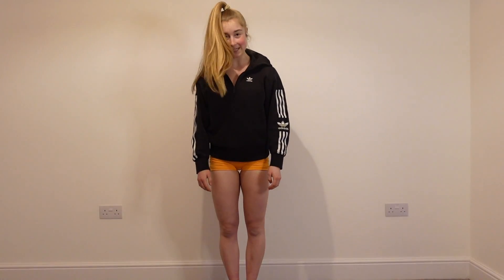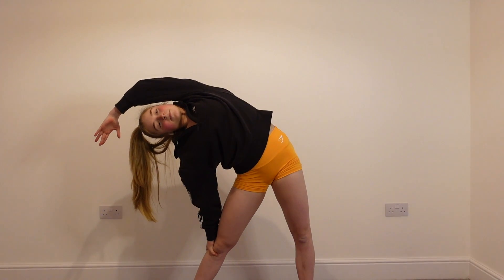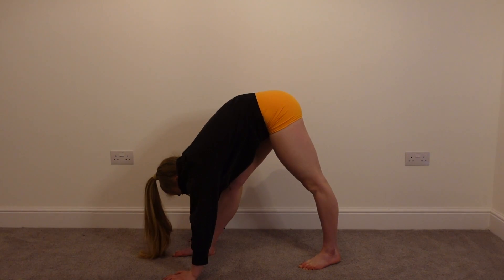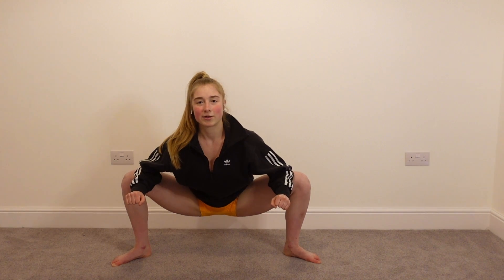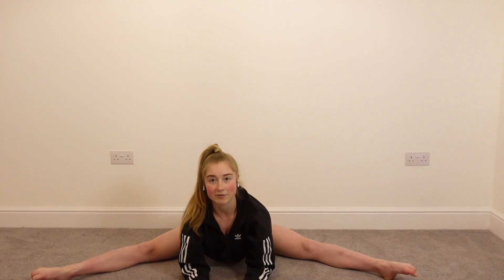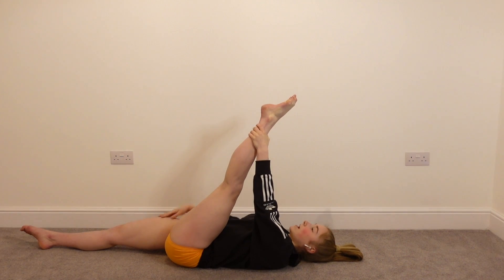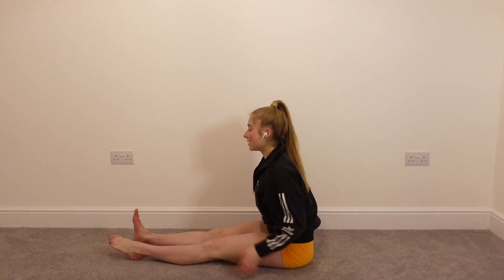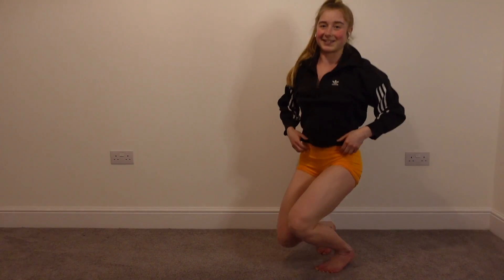Stretching routine 20mins Ep.16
Full body stretch